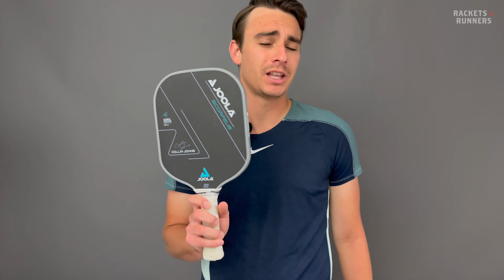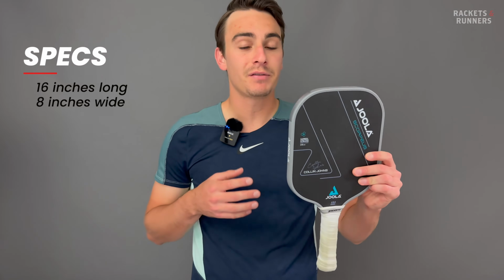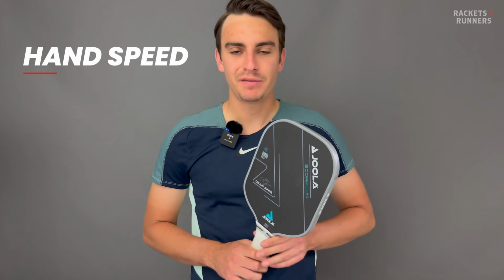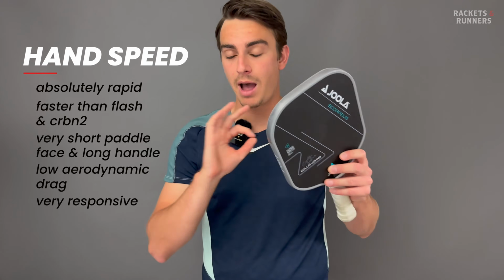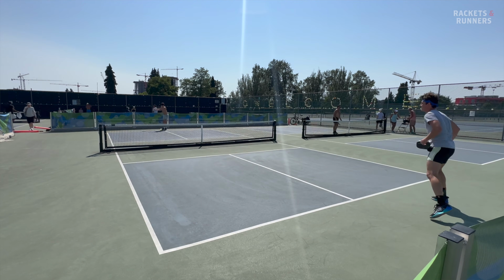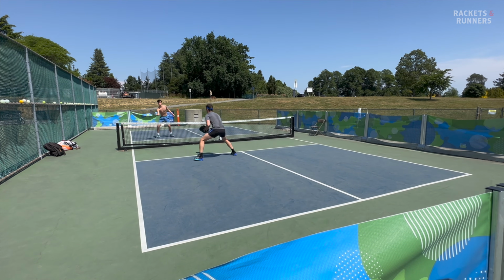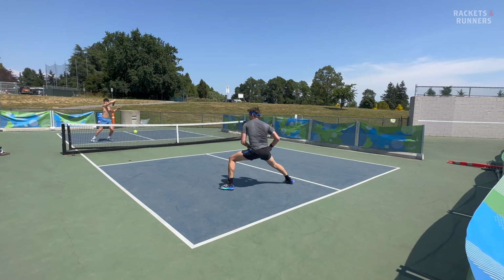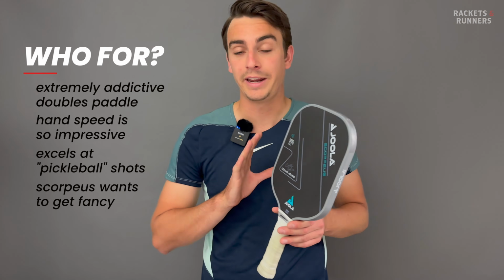Is the Scorpeus BETTER than the Perseus? Joola Scorpeus CFS Review | Rackets & Runners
A couple weeks ago it was the Perseus, now it's time for the Scorpeus. Endorsed by two top pros (Anna Bright and Collin Johns), could the shorter paddle be better than it's longer sibling?